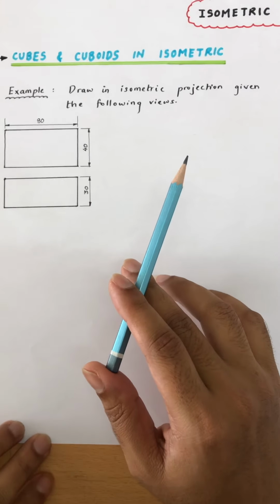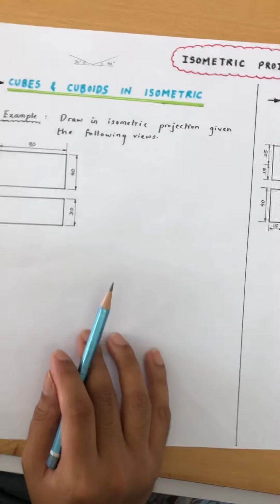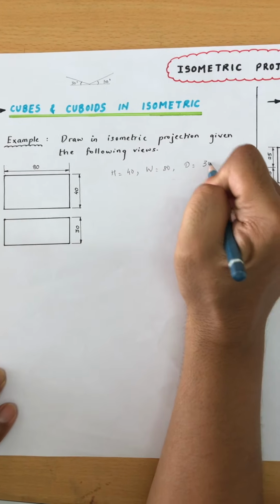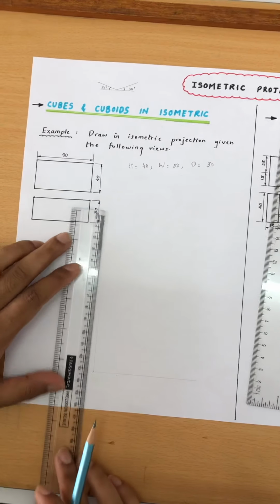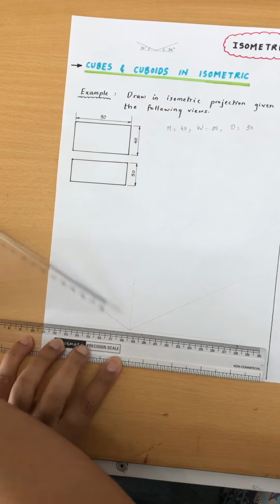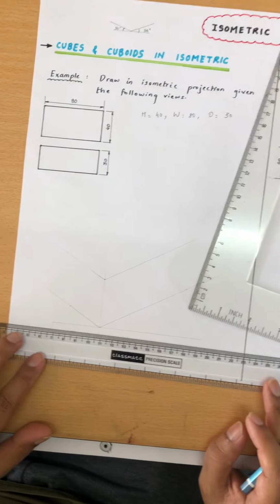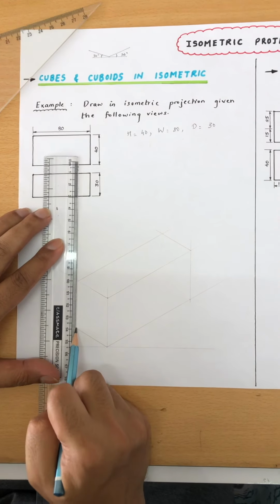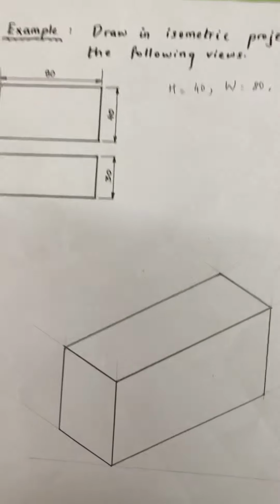Cubes and Cuboids In Isometric_Grade 9